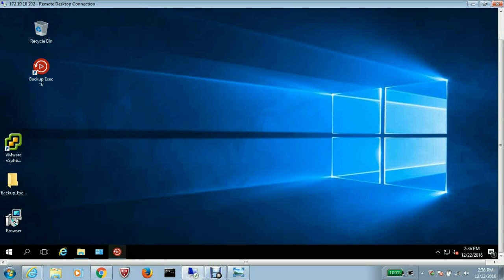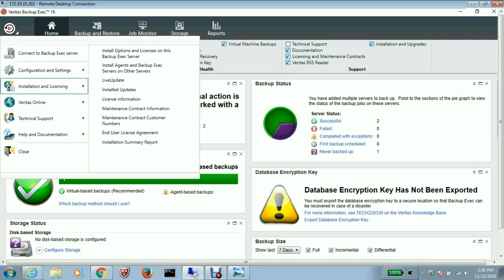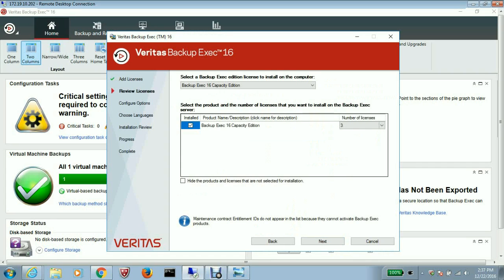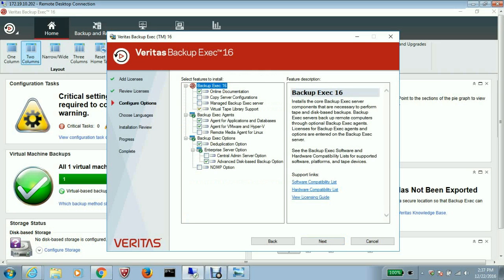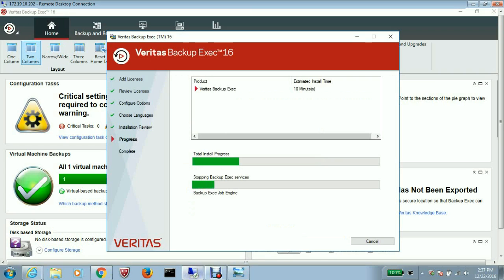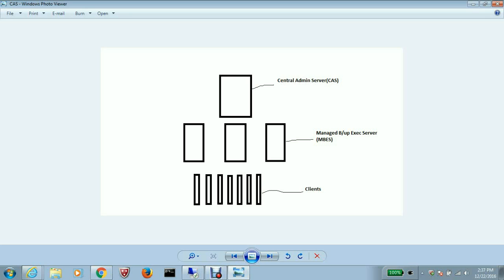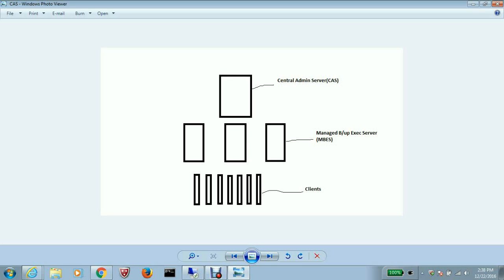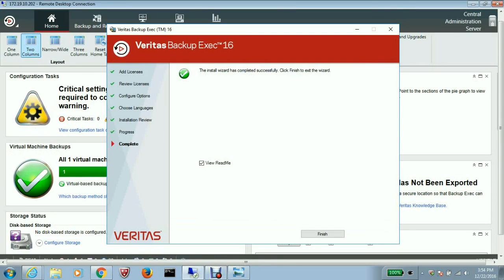Veritas Backup Exec16 - Central Admin Server(CAS)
How to Install CAS in BE16 !!!